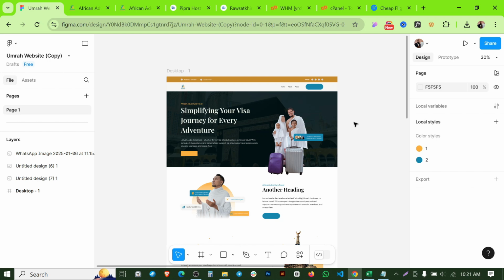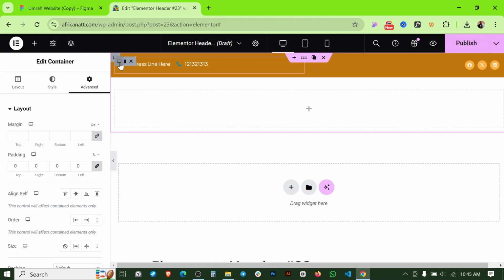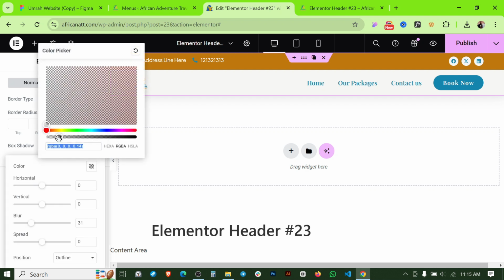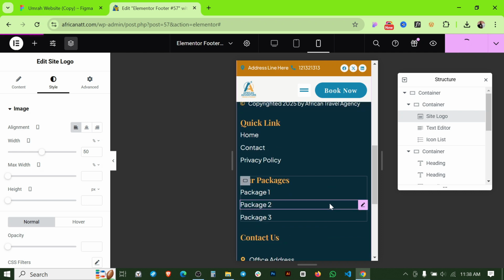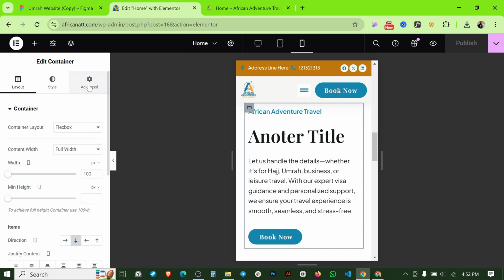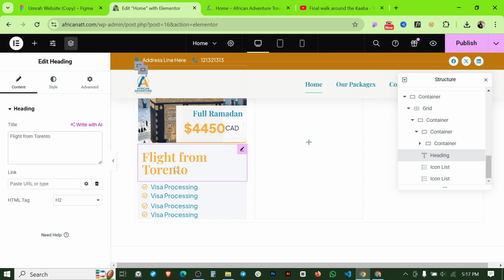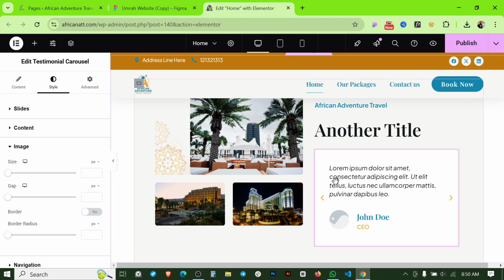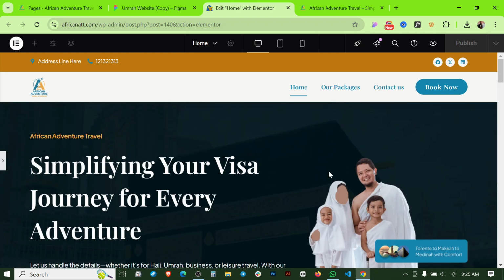How to Create an Umrah & Travel Agency Website with WordPress – Complete Guide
Learn how to build a professional Umrah and travel agency website using WordPress! This step-by-step tutorial covers everything you need to know to get started, from choosing a domain and hosting to creating essential pages and adding booking systems. Perfect for beginners and agencies offering Umrah and travel services.

What’s included in this video:

Choosing the right hosting and domain
Installing and setting up WordPress
Selecting a beautiful and functional travel theme
Take your Umrah and travel services to the next level with a professional website.

👉 Start your journey to a stunning travel website now!

My Best Selling Products